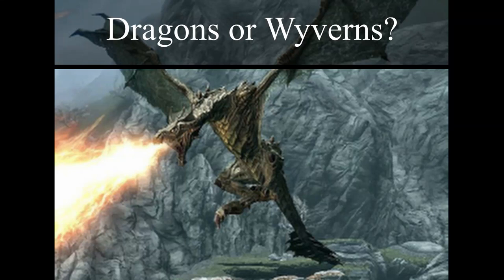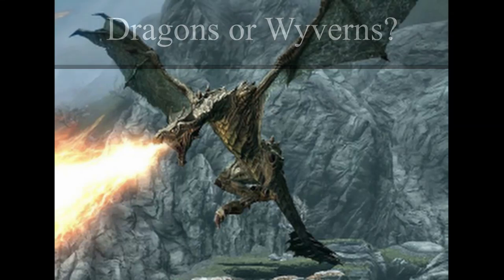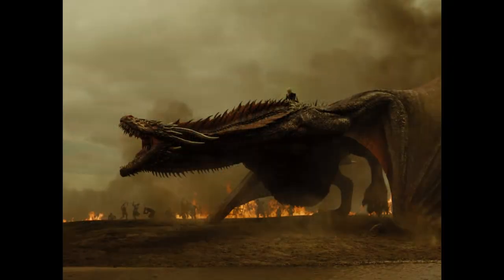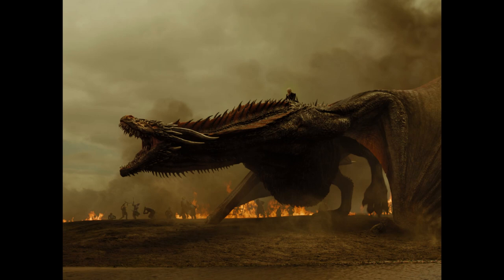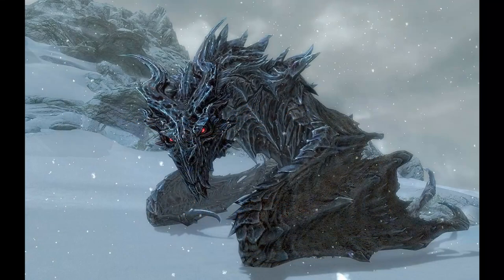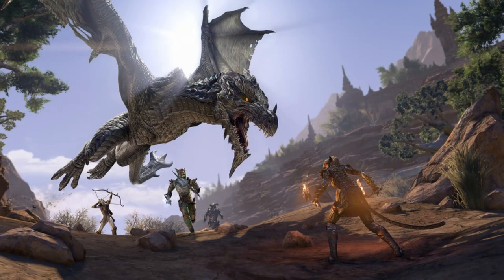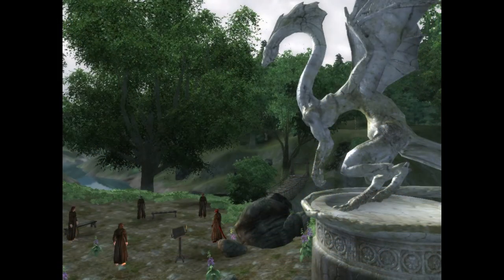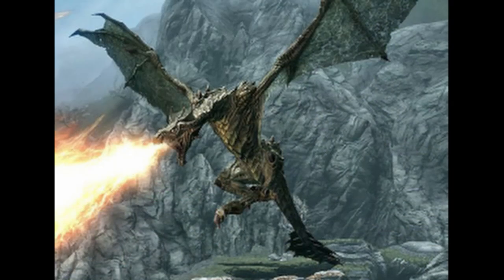Skyrim Dragons are Wyverns, Not Really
Are Skyrim dragons really Wyverns or are they really dragons? How do we define dragon?